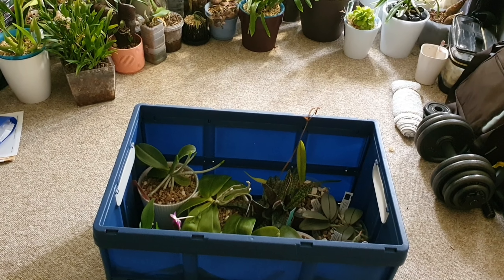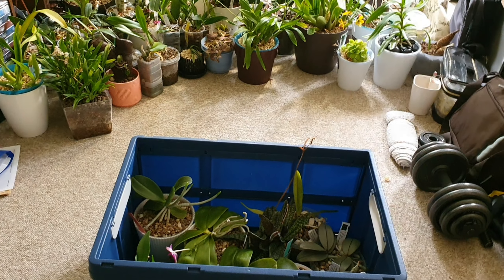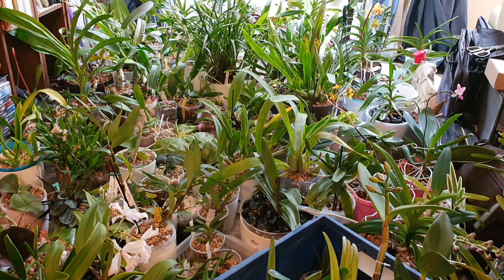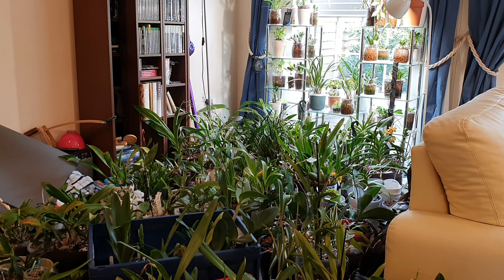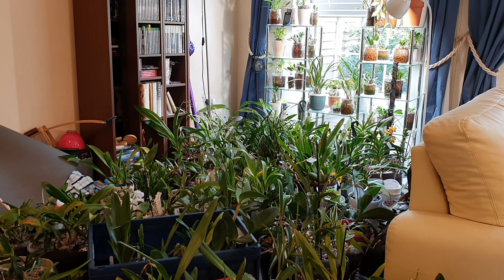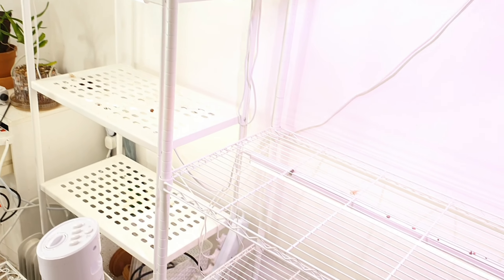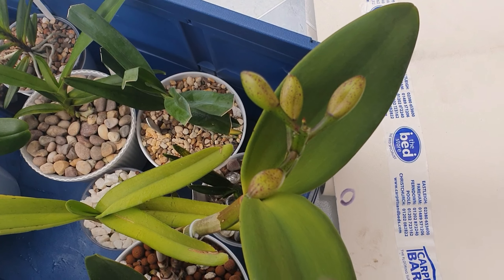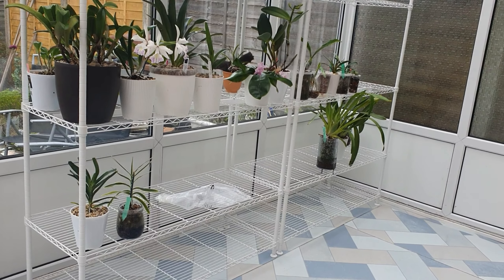Moving The Orchid Room! | House Move Vlog Part I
I'm moving house, and The Orchid Room is getting an upgrade! Follow the first stages of the move, packing up the first half of the orchid room and setting up in the new house. This isn't the final setup, once all the shelves and orchids are in the new place, and I get a feel for the lighting, I'll probably switch shelves for different types of orchids. This is a very informal vlog, hope you enjoy 🙂